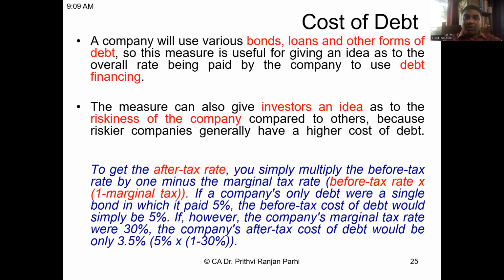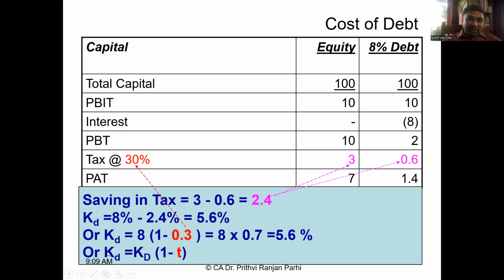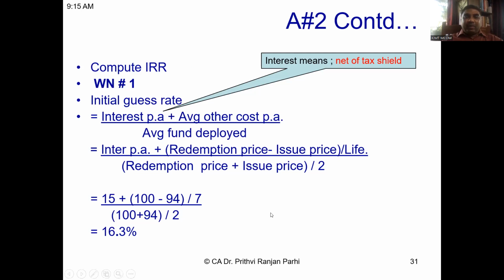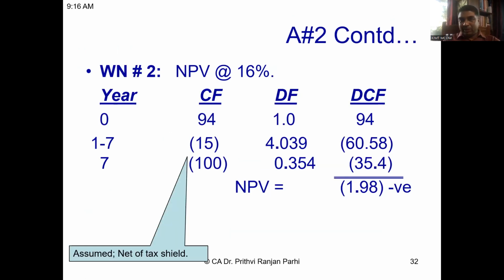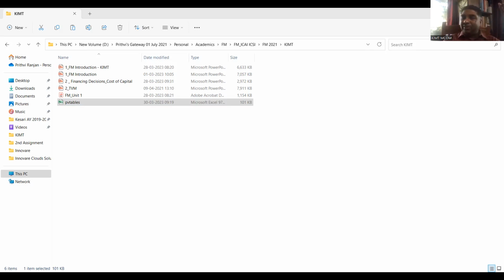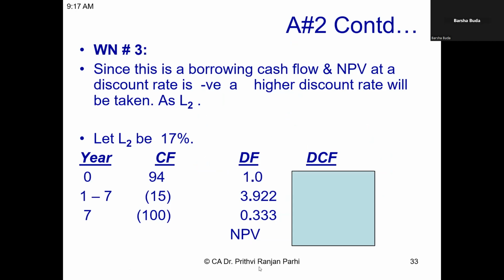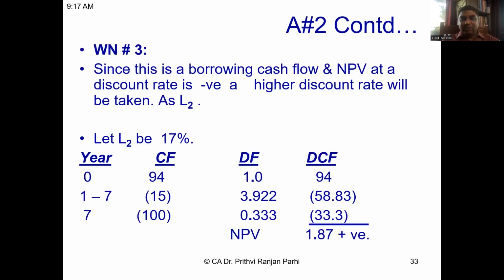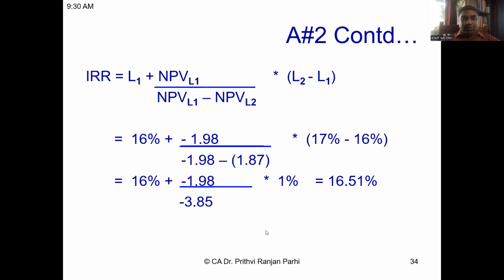MFC_Financial Management_Class 11_Part 2.5 Cost of Debt